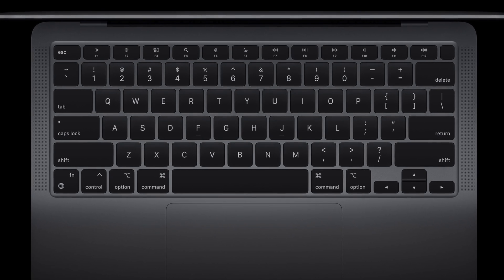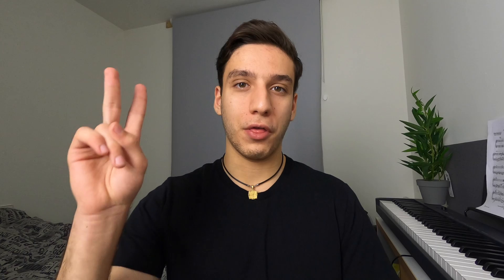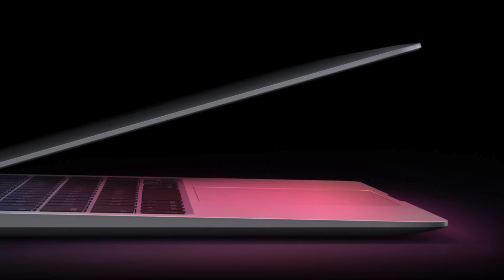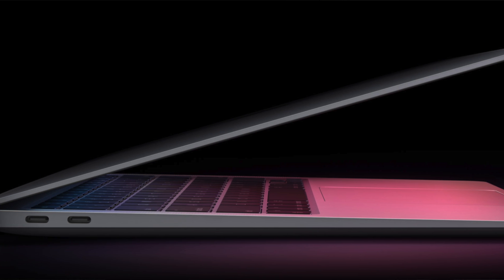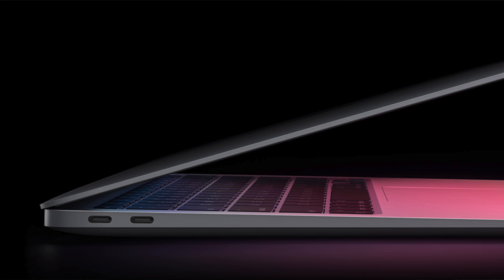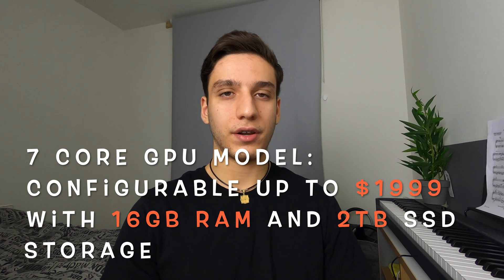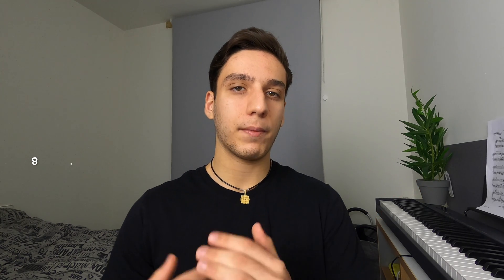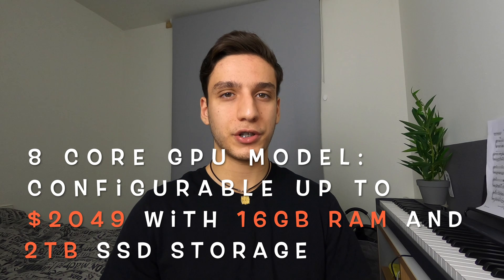New MacBook Air 2020 - The M1 Chipset is Epic! 🔥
The MacBook Air 2020 with the M1 chipset just got released and it’s truly a game changer. This time, the chipset is produced by Apple, not intel and so can be optimised directly for Mac OS. This means a huge boost in efficiency and performance. If the specs Apple are boasting are correct, then this marks the beginning of a new, crazy efficient future. Watch the video to find out more!